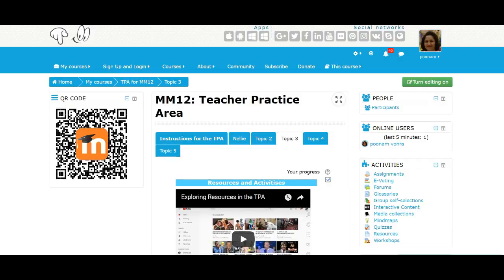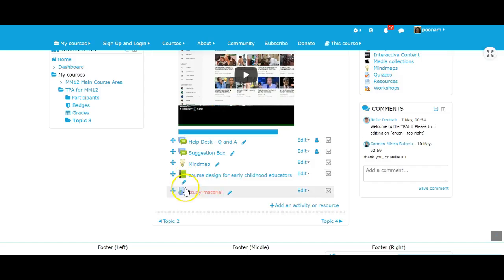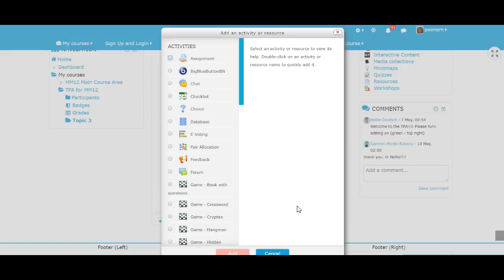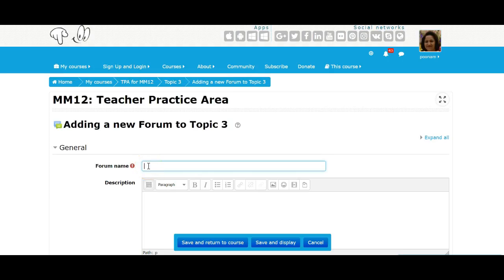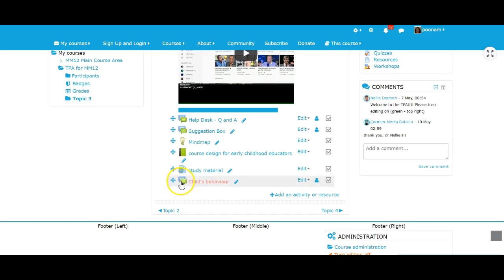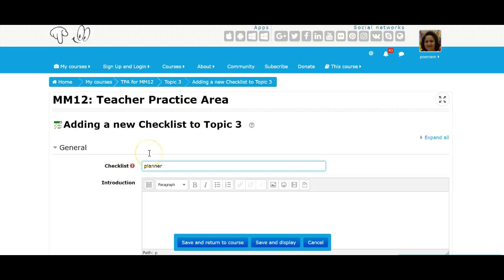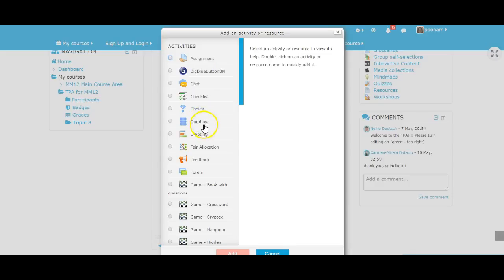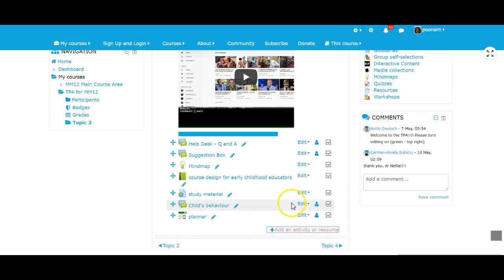Video Tutorial : Activities